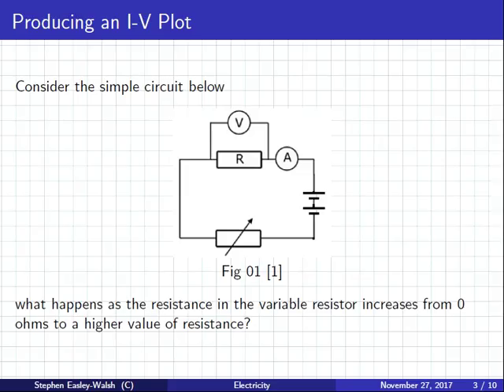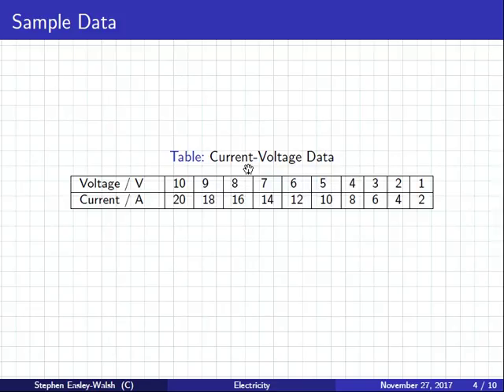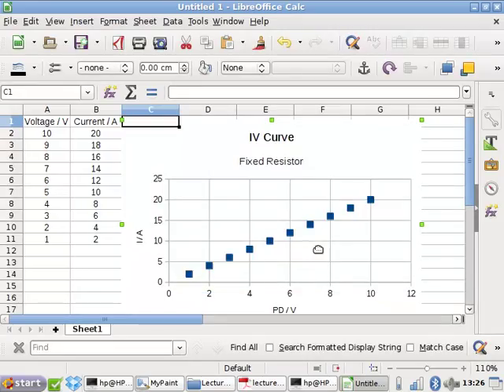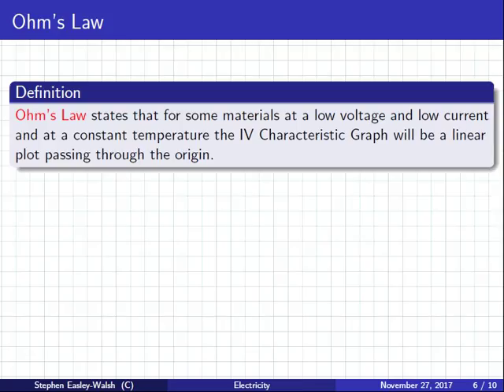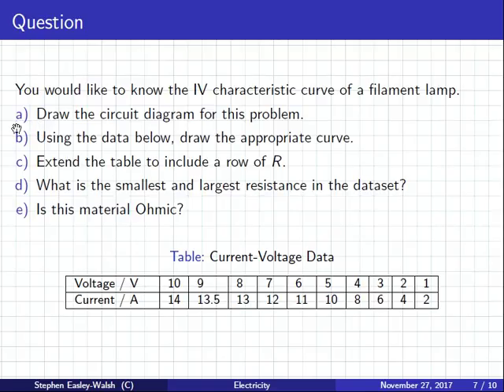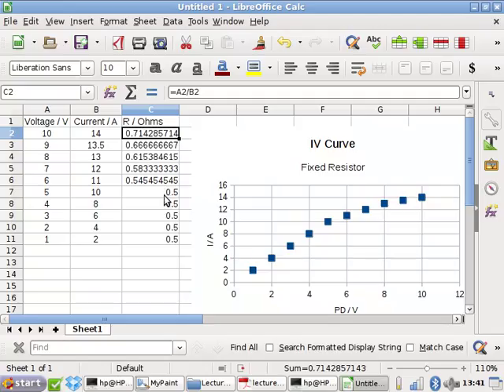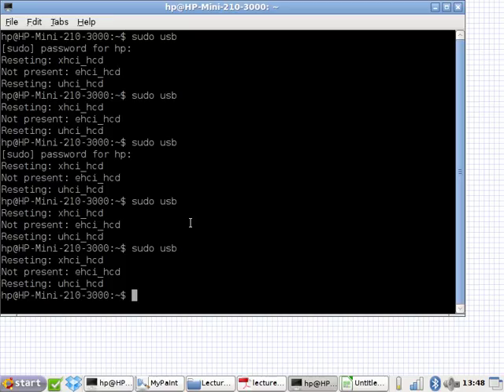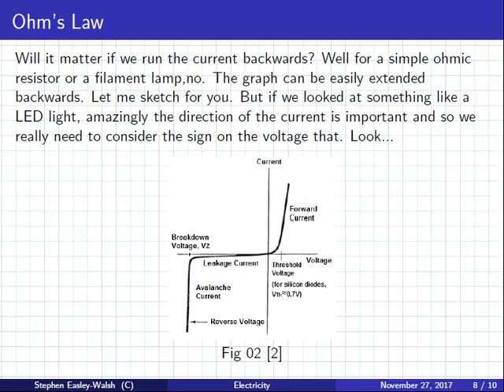Physics | Electricity | Ohm's Law | Lesson | Fri 16 Mar 2018 01:13:33 PM GMT